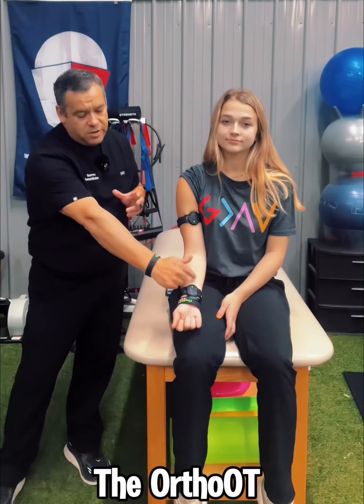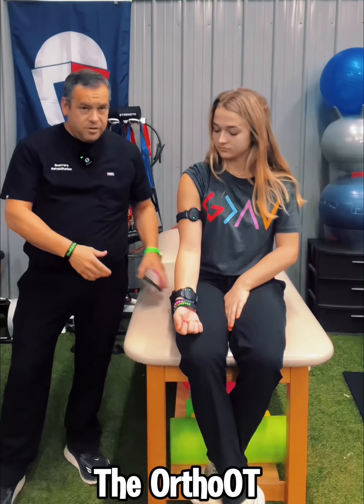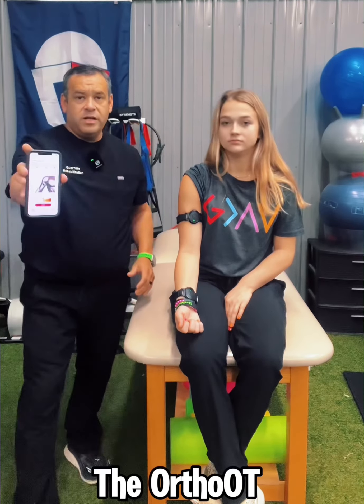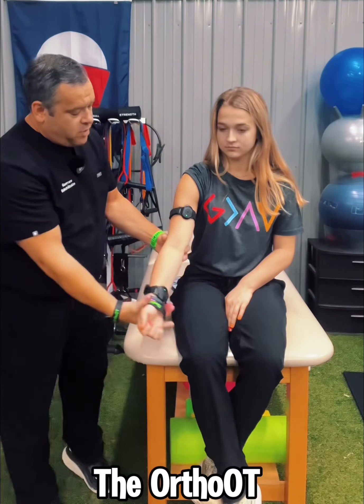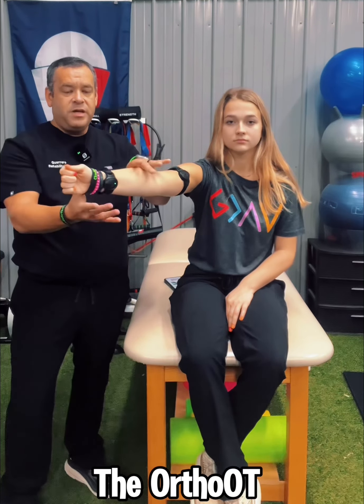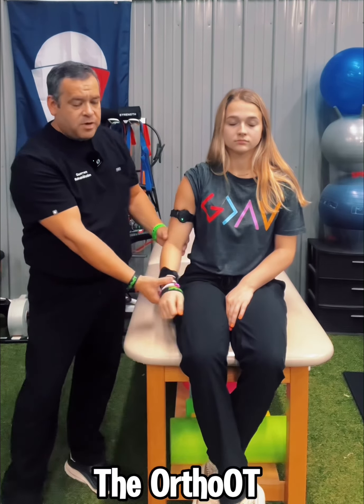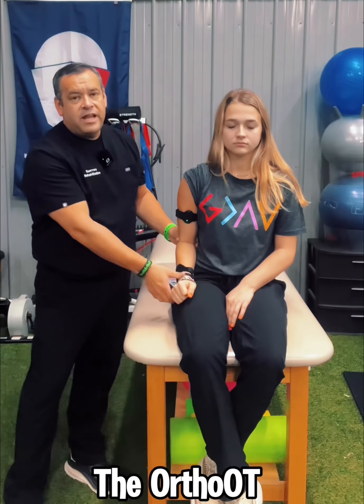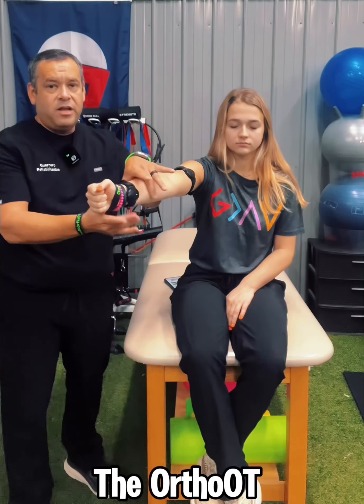💥 Pullse Device For Kinesthetic Awareness💥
💥 Pulse Device For Kinesthetic Awareness 💥

🟢 Therapy Tips With ChadGOrthoOT 🟢